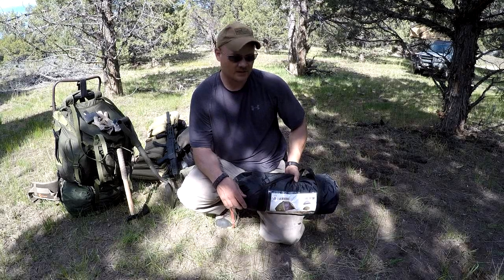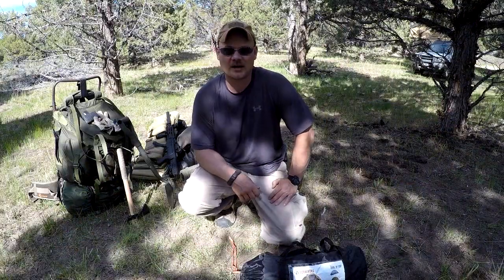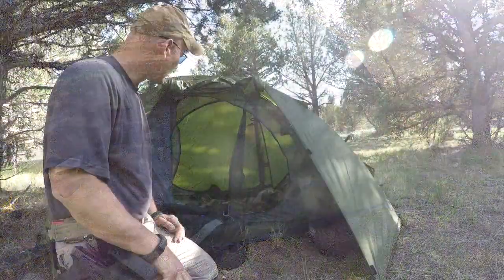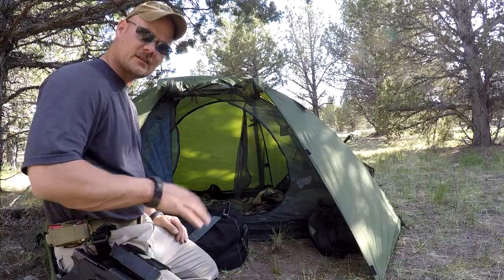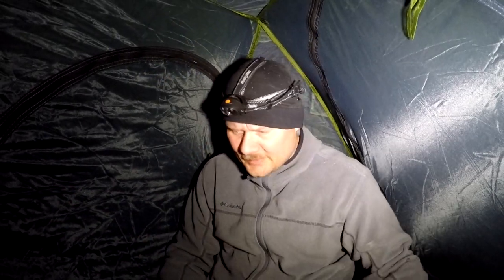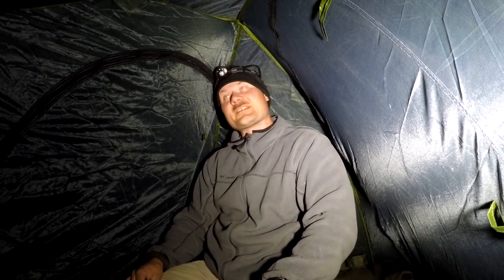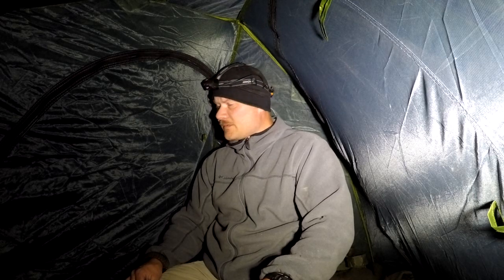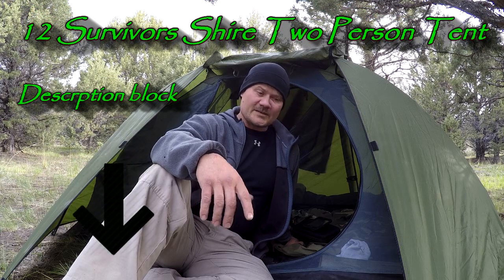Bugging Out, Budget Tent from 12 Survivors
Bugging out to the desert, thought I would bring the 12 Survivors Shire two person tent and test it out! For $100 dollars it has proven to be a great peice of gear!!

    Two vestibules for gear storage and weather protection
    Rainfly that extends over the doors providing cover/gear space outside of tent
    Nylon carry bag for transporting and storing tent
    Sized to sleep 2 people